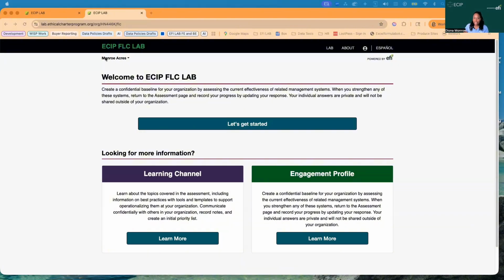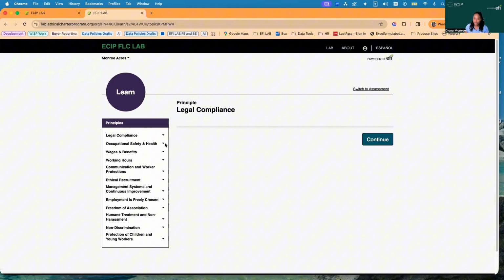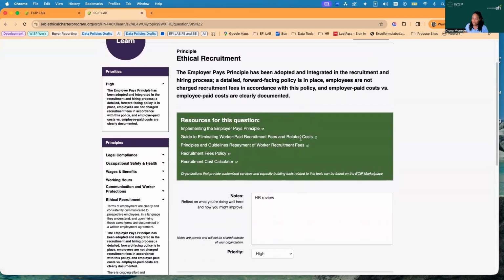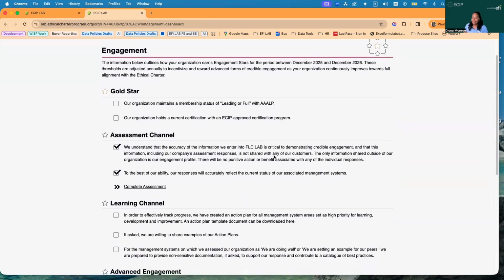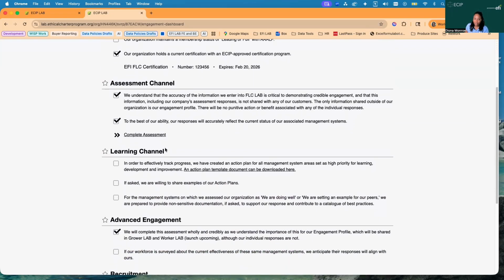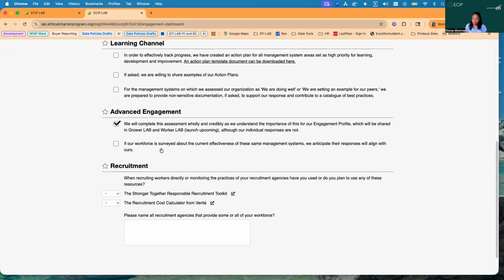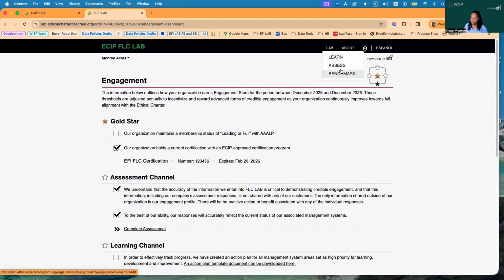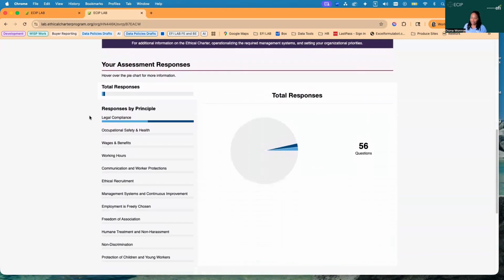LAB HUB: FLC LAB Full Demo